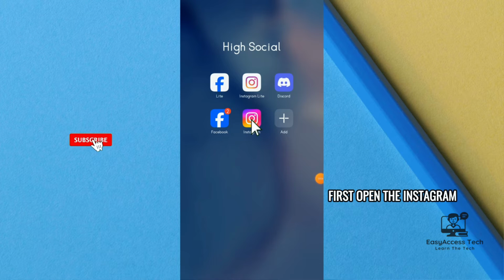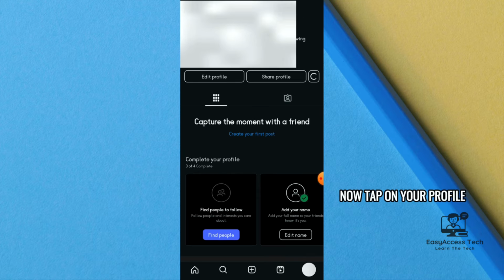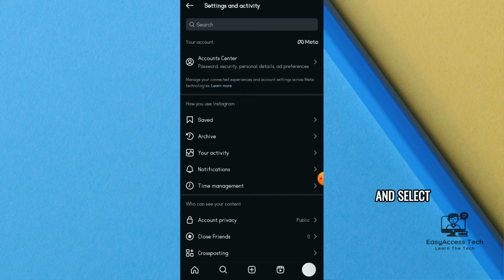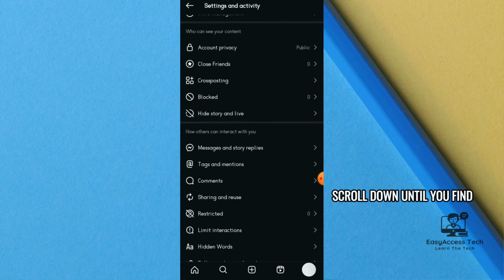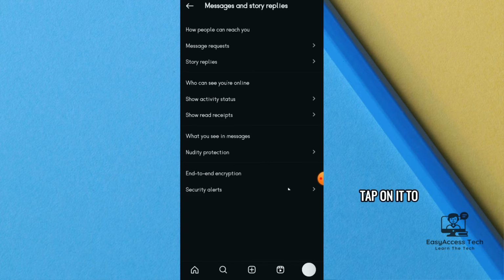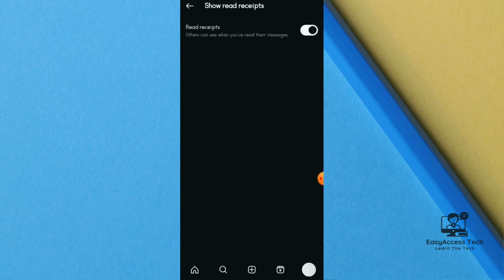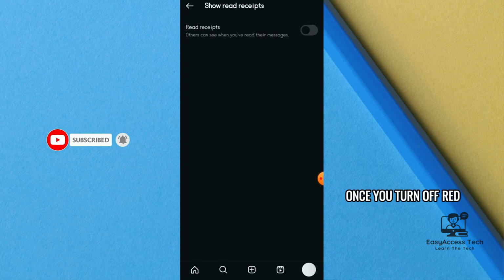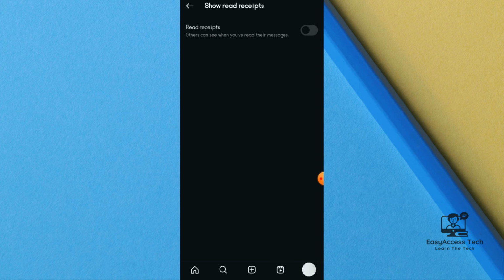How to Turn Off Read Receipts on Instagram - Easy Guide